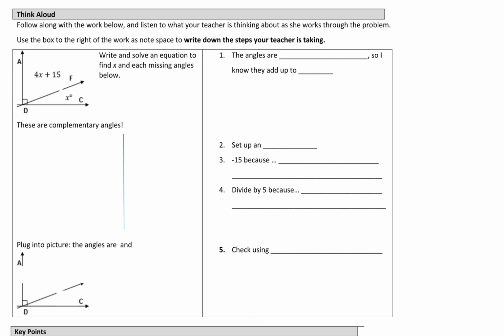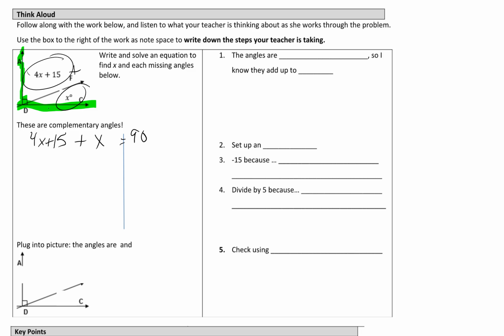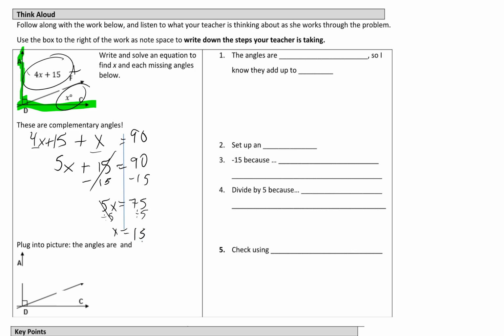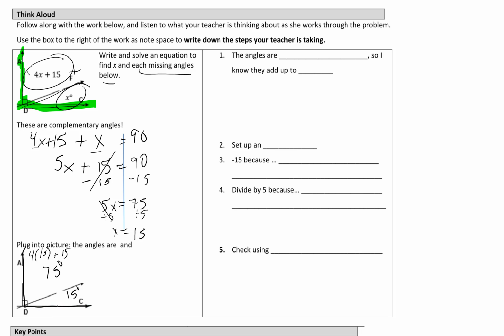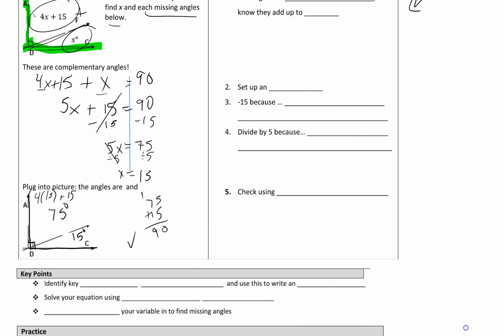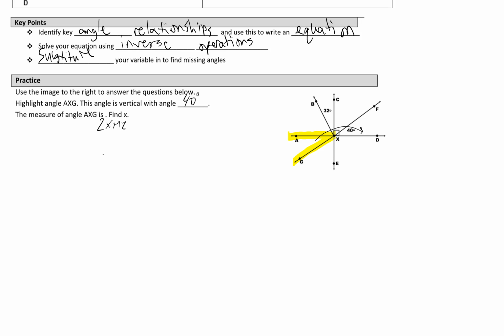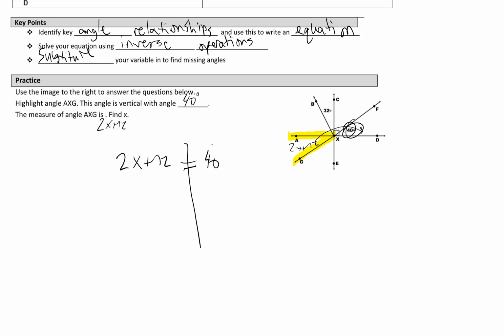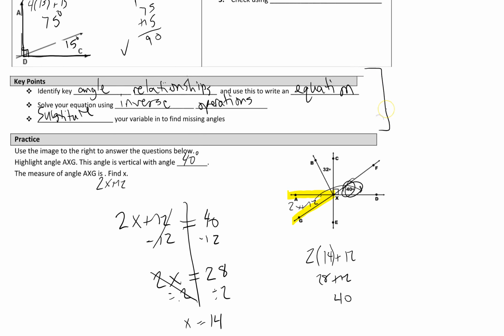7 05 How To